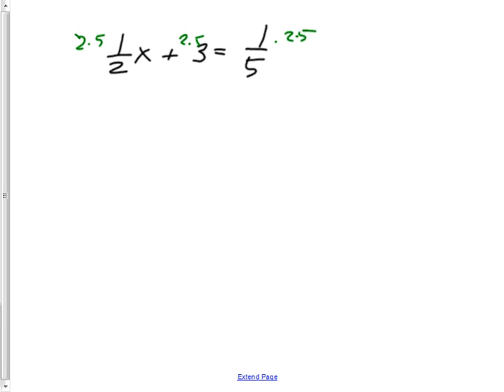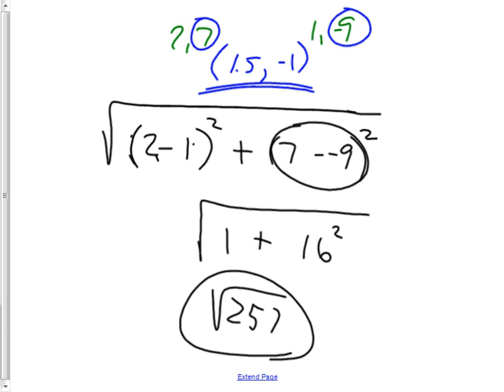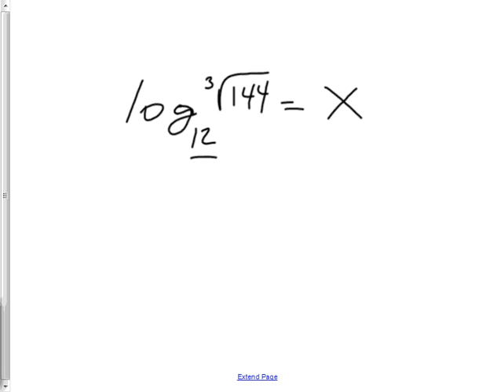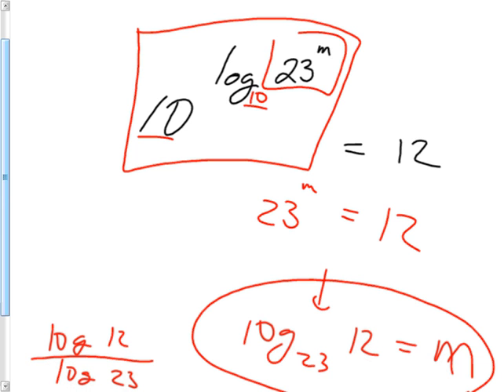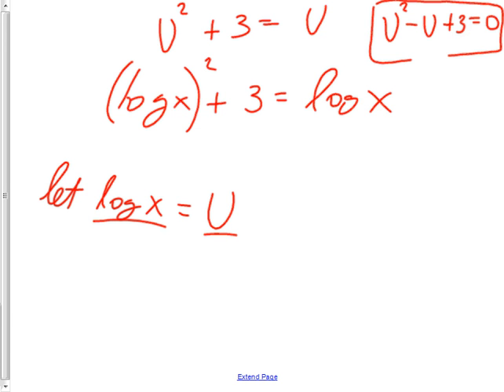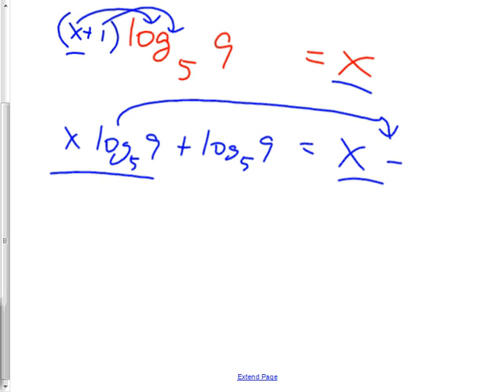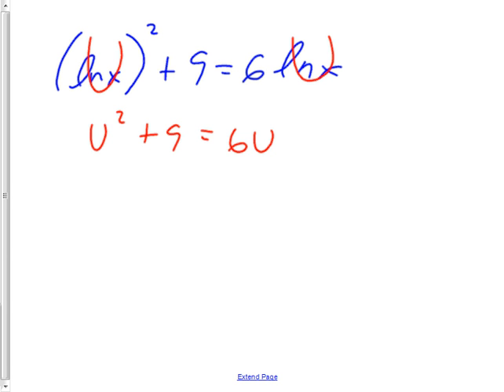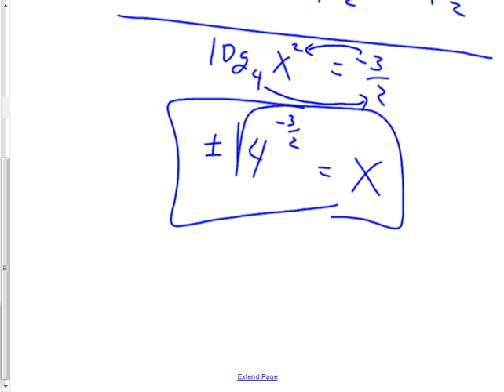December09 HPC 8 4 Day 2 and the 5 problem activity